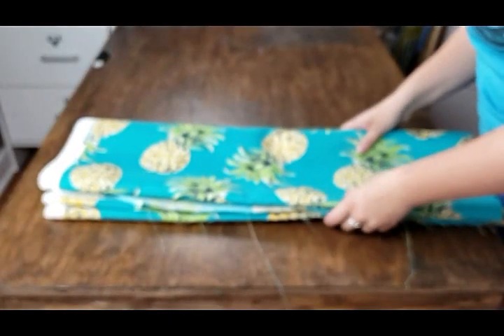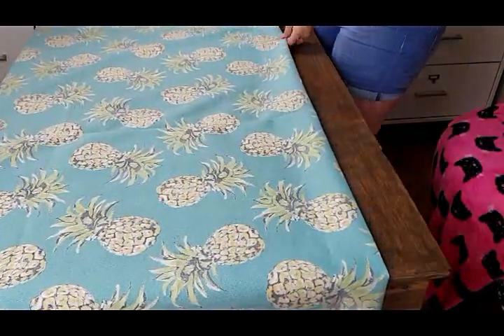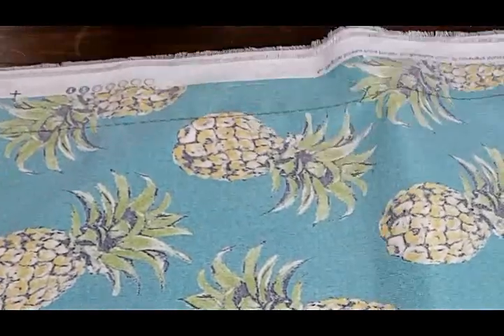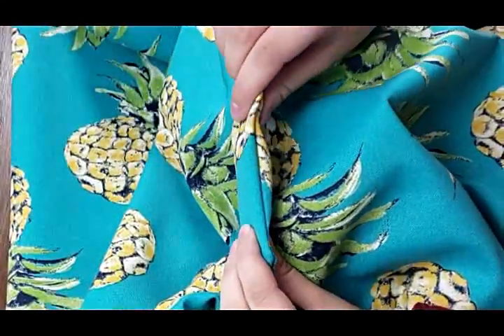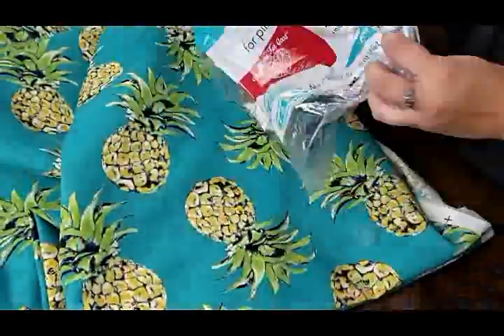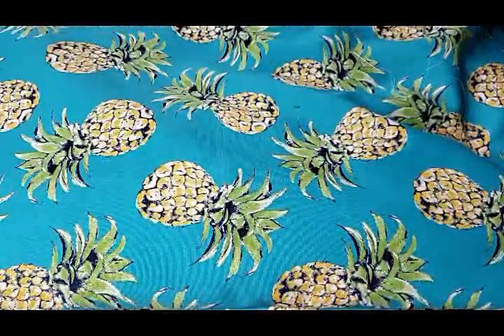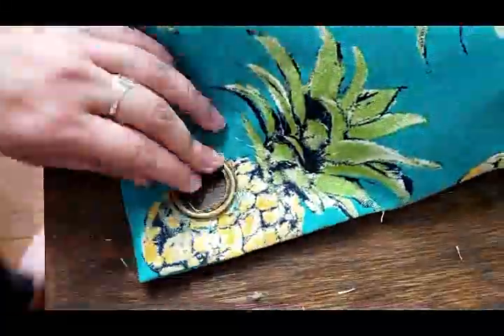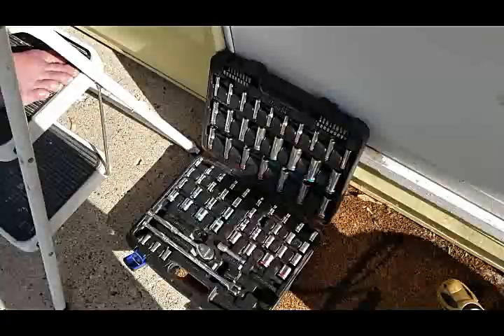Porch swing diy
I have been wanting a porch swing for such a long time now, and now that I have one, I go out there with my matcha lattes almost every single morning! It's comfortable, and super peaceful out there early in the day because there isn’t much noise in my neighborhood.
I really hope some of you try this DIY out, it really is worth it! If you do want to make this, check the info out down below, and don’t forget to share it with me on Instagram!

Supplies:
Fabric: I bought mine from Walmart, It was like $6/yard. I could not find anything similar.
Polyester Filling
Thread: I used this kind
Eyelets (1in)
Chain:  You can get any length of chain cut for you at Home Depot!
Suspension Kit
Drill bits
Socket Wrench
You can always rent tools from the Home Depot to use for the day as well!

I listened to audiobooks while sewing this swing! I just finished the Harry Potter Series, and it is amazing with Jim Dale as the narrator! I use my Echo Dot to listen, so it's completely hands-free. Just say, “Alexa, Play my audiobook.” If you are interested in a deal for a 3rd generation Echo Dot, Check out this link! If you would like a free 30 day trial of Audible, and get 2 free audiobooks, click this link!